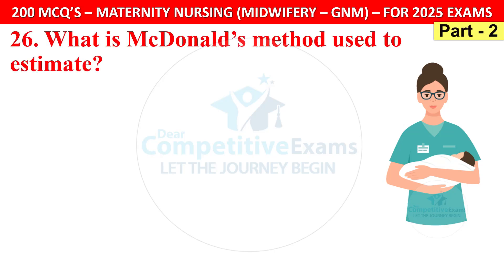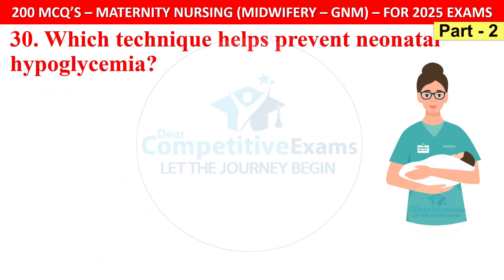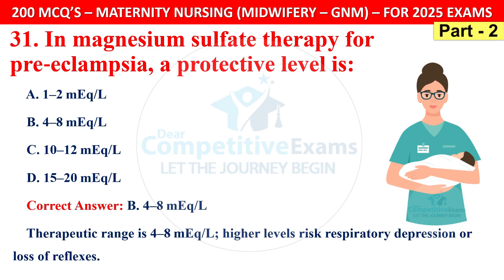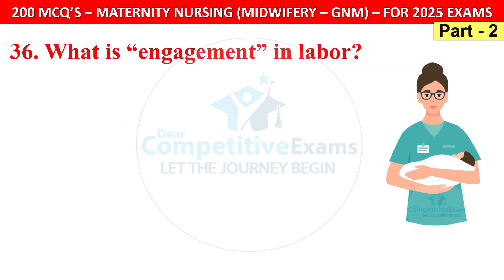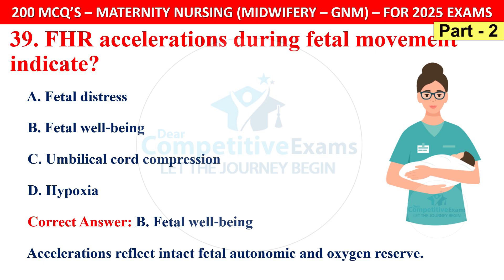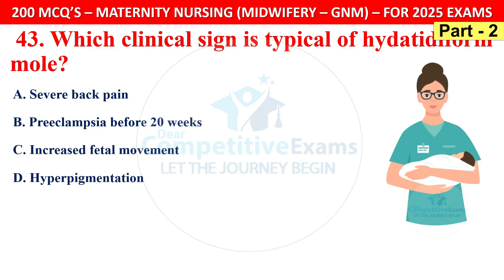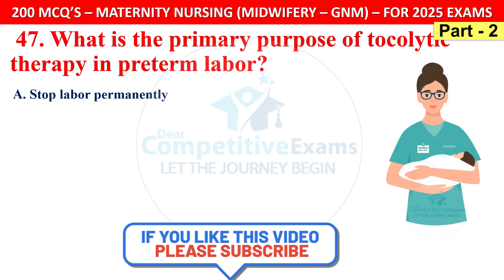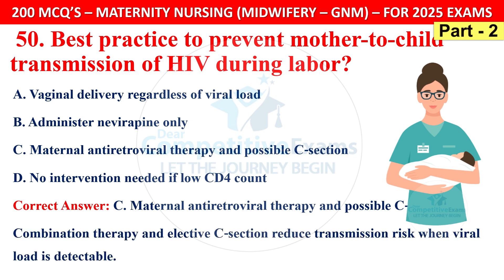200 Maternity Midwifery nursing Question answers Part - 2 | Midwifery and Gynecological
200 Maternity Midwifery nursing Question answers Part - 2 | Midwifery and Gynecological | nursing l Nursing Mcqs